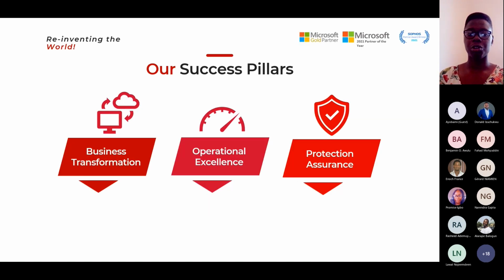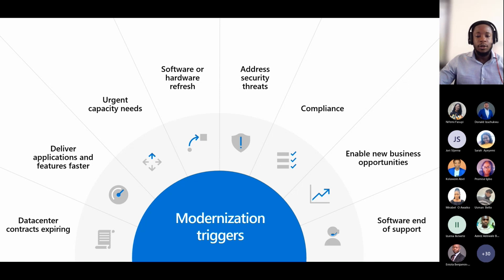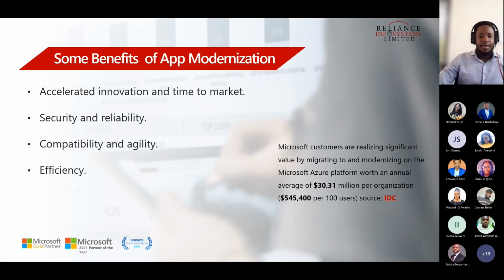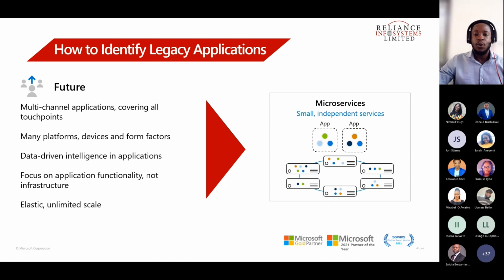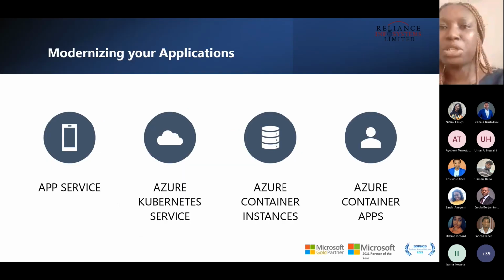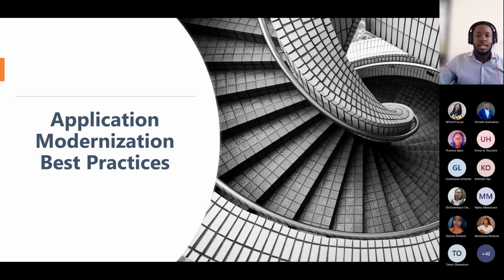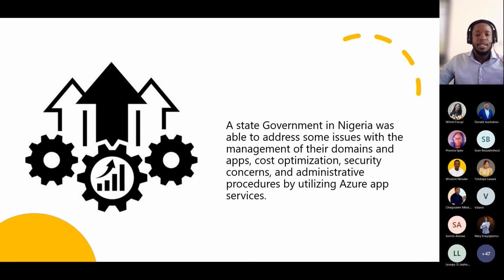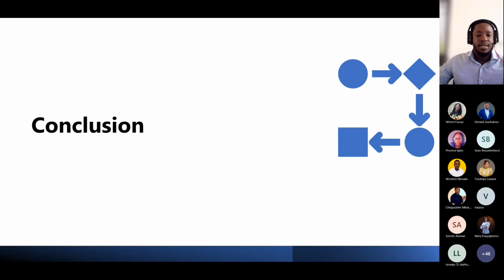Unlocking Business Growth with Cloud Application Modernization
In this video, we will discover how to stay ahead of the curve, grow your business, and deliver better value to your customers with the help of cloud technologies.

In this video you will learn:

· How to identify legacy applications

· How to choose the right Azure services

· Best practices of app modernization

We would also be sharing some case studies.  Make sure to watch to the end to catch this!

ABOUT RELIANCE INFOSYSTEMS LIMITED
Reliance Infosystems as an organization aid in creating enduring partnerships with customers to provide suitable technology inputs to support their business goals.